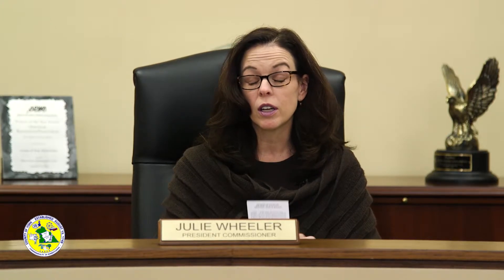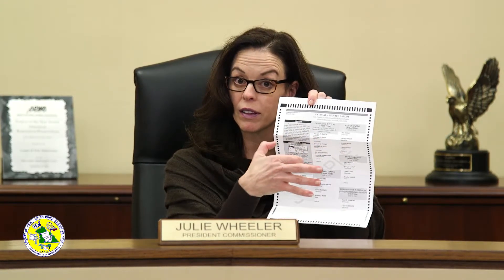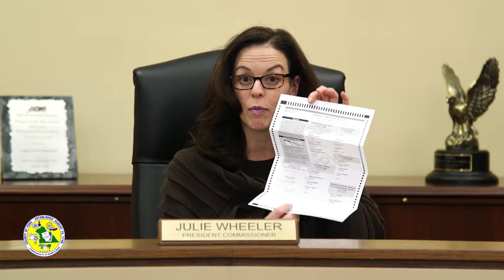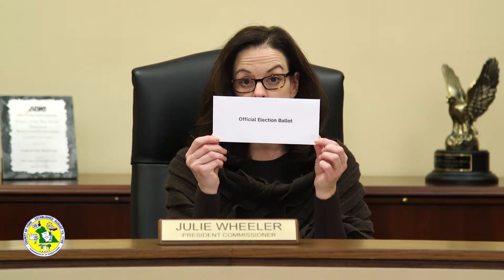York County Voting Info